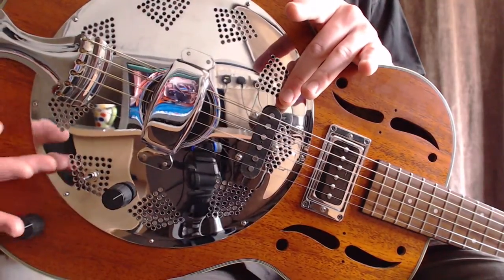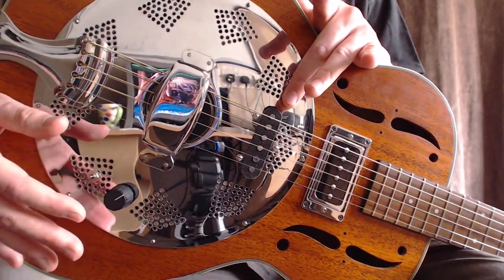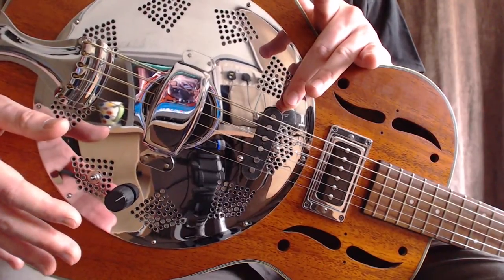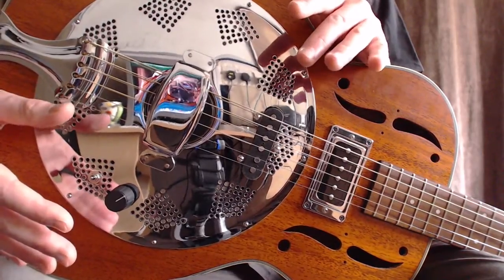Epiphone Biscuit Resonator Magnetically Modified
Take one Epiphone Biscuit Resonator, add two magnetic pickups to it, then plug in and see what happens...